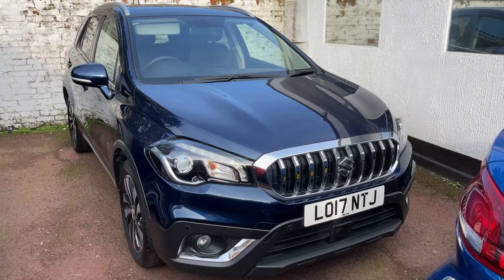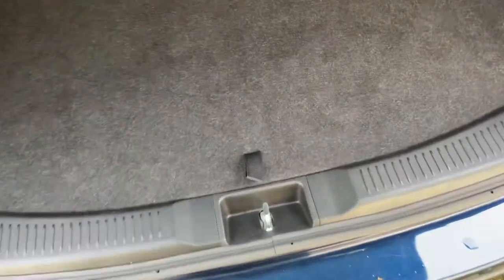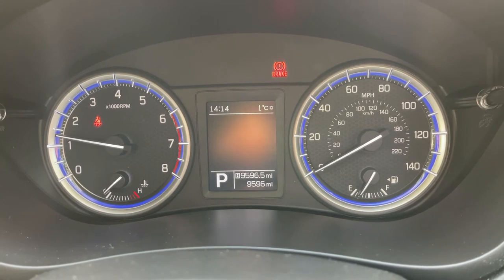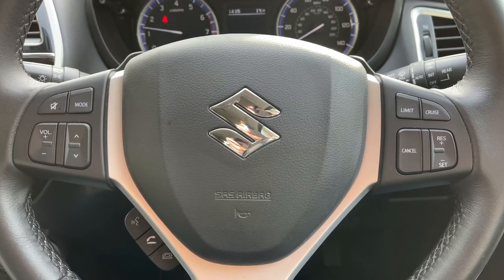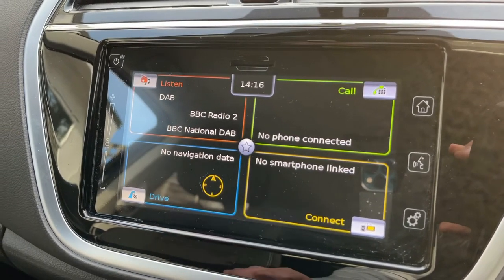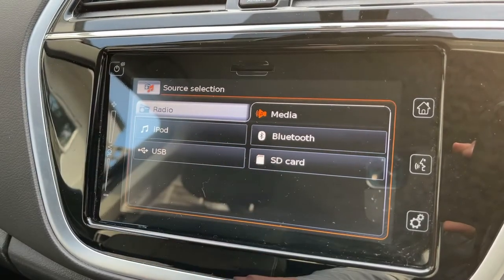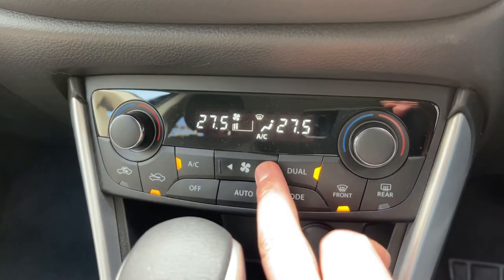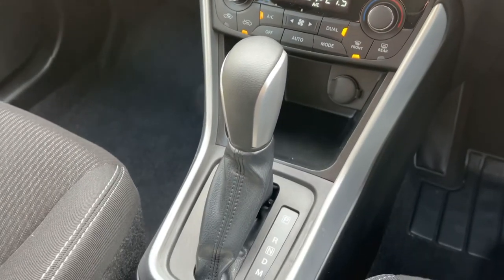Suzuki SX4 LO17NTJ